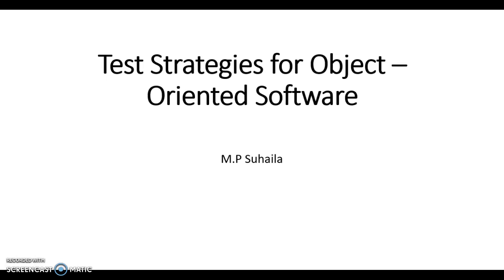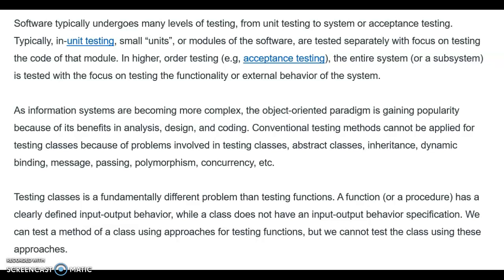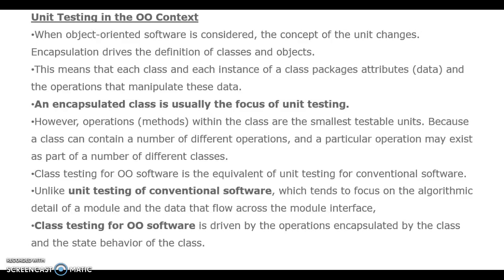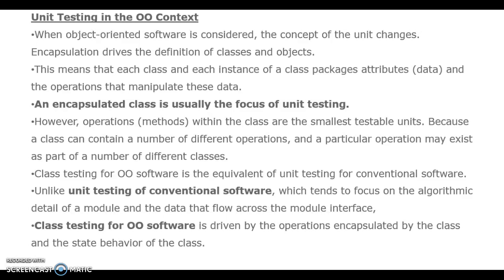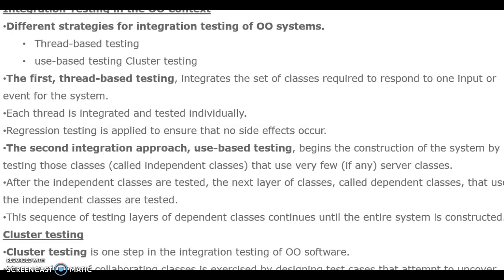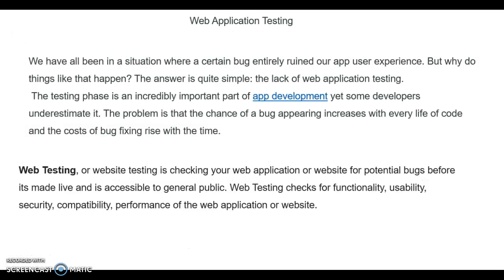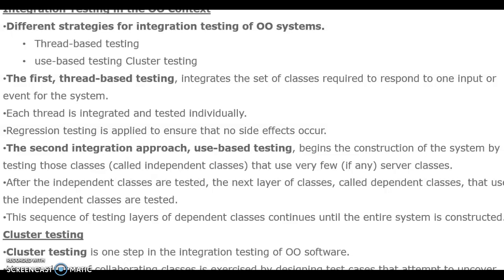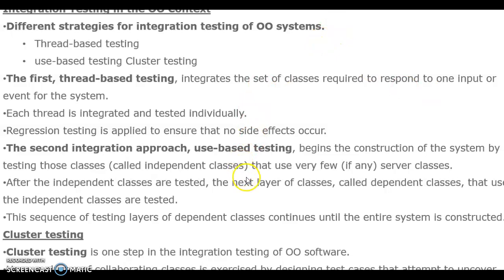testing statagies for ootesting-part 2